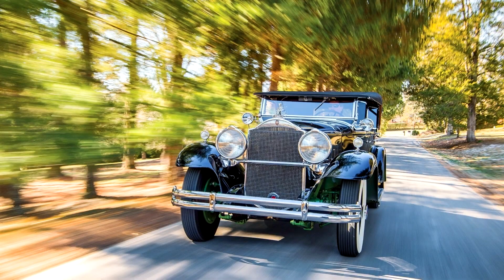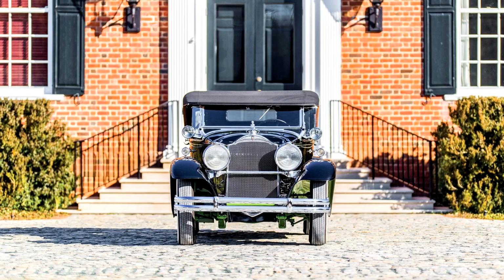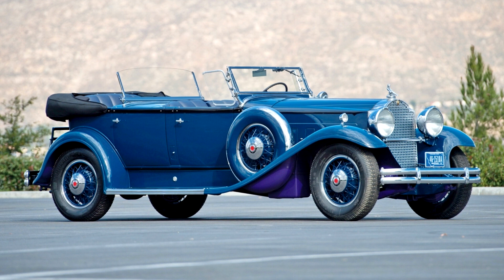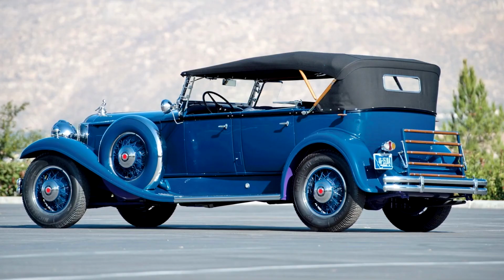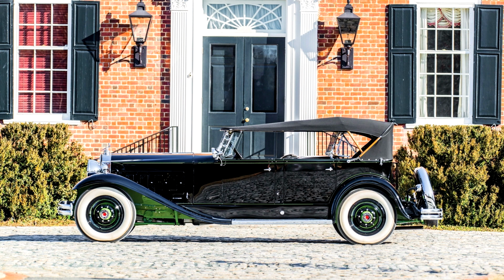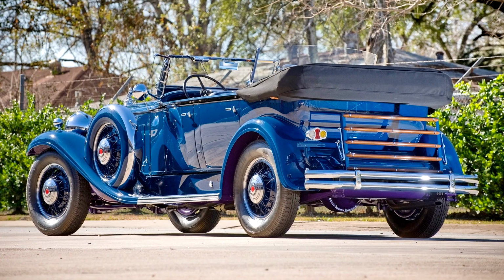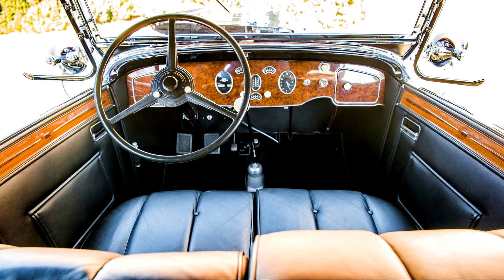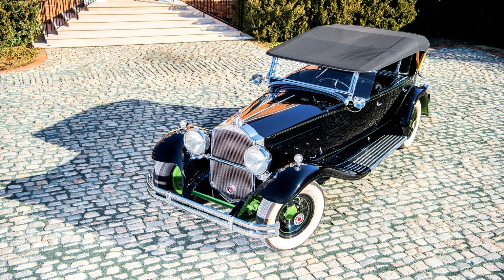Packard Deluxe Eight Sport Phaeton 1931